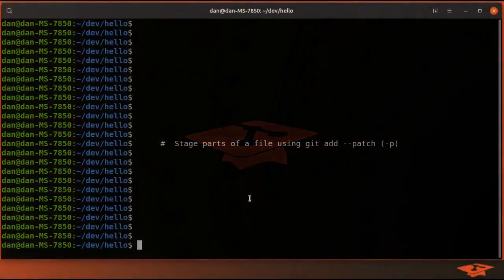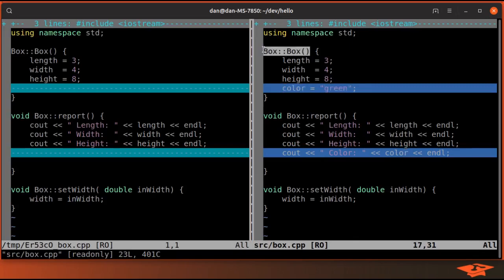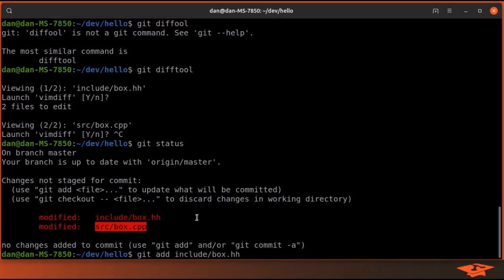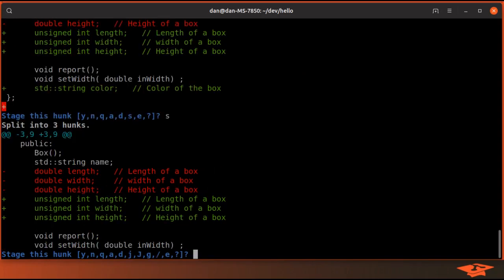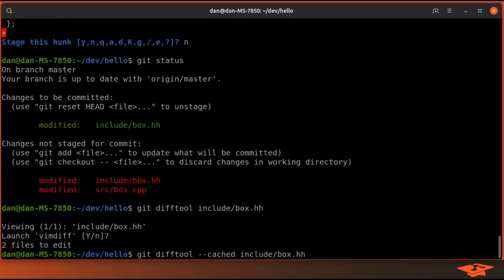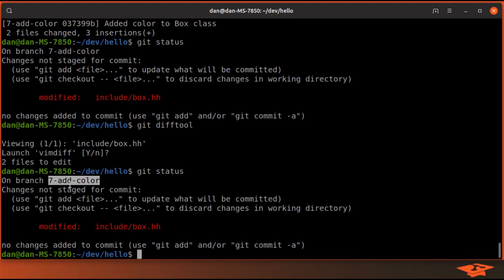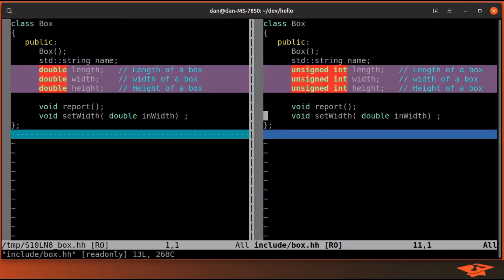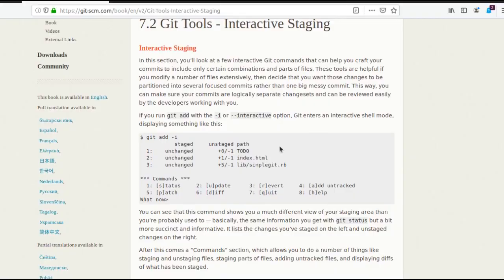043 git add parts of a file using --patch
Today I go over 'git add --patch' which is a nifty feature that lets you 'git add' only certain parts of a file instead of the entire file.  This is an intermediate/advanced feature of git but is quite useful if you have two completely separate topics of development in the same workspace and need to selectively stage parts of files in the index.